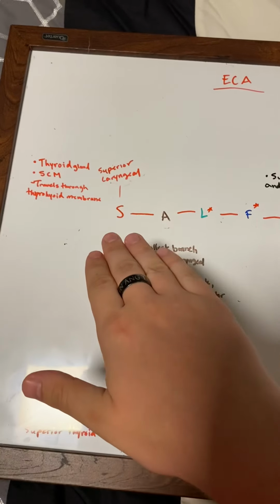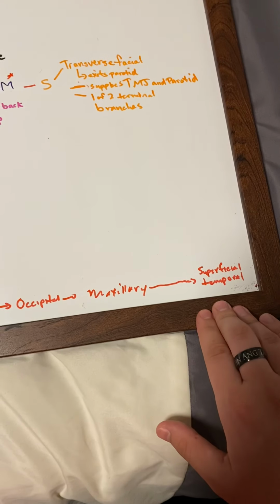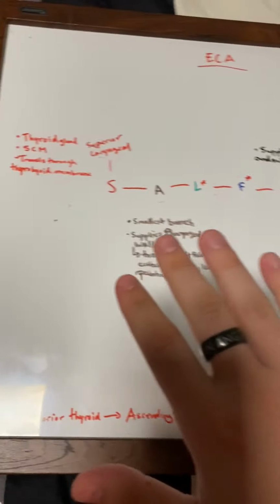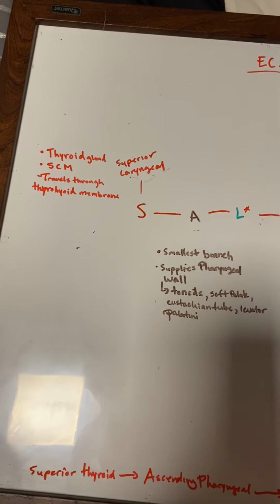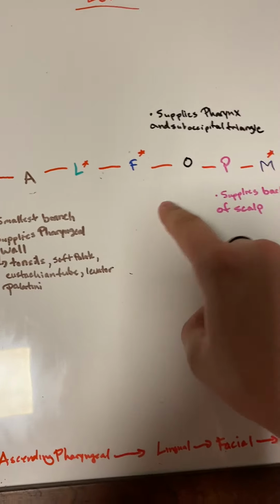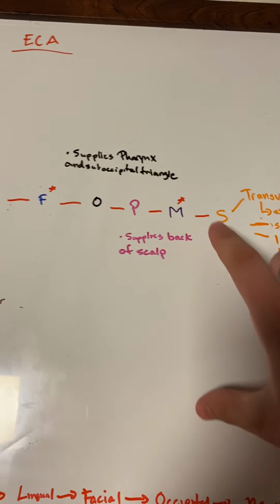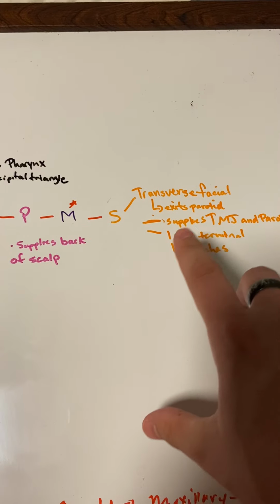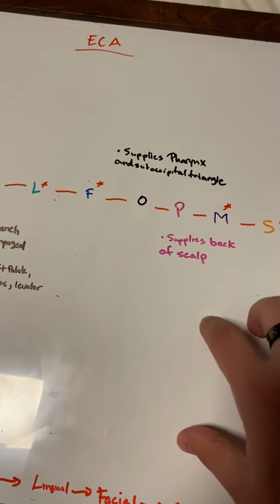ECA Part 1